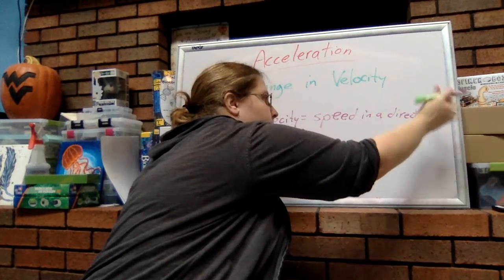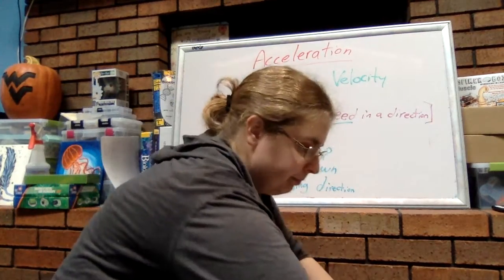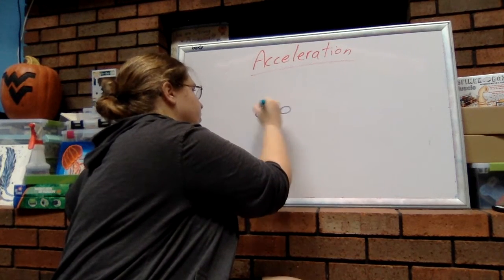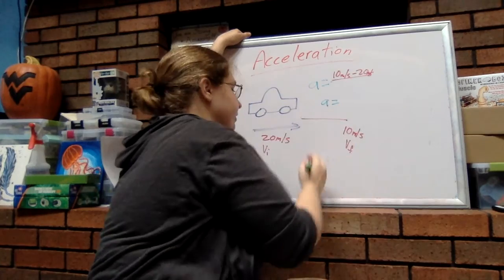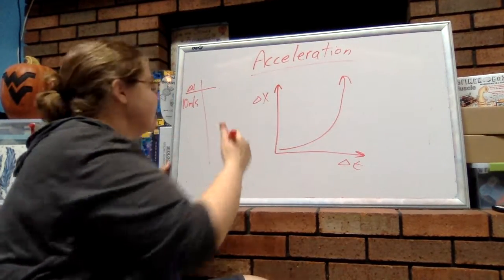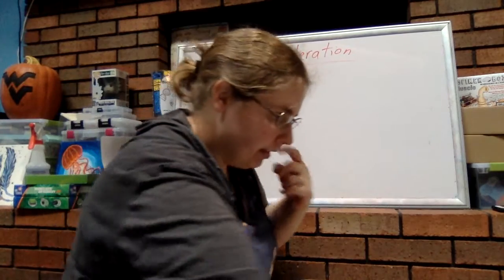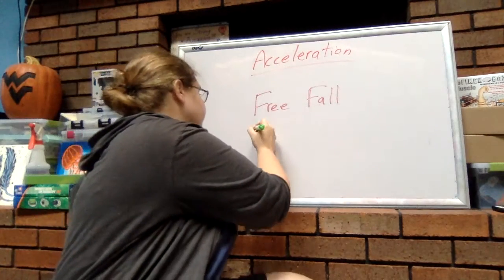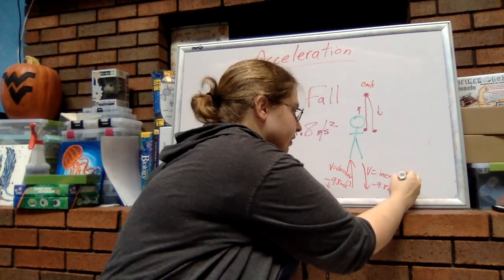Science in Pajamas - Acceleration Review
This video explores the concept of acceleration is and how it affects motion. It also discusses the idea of free fall.